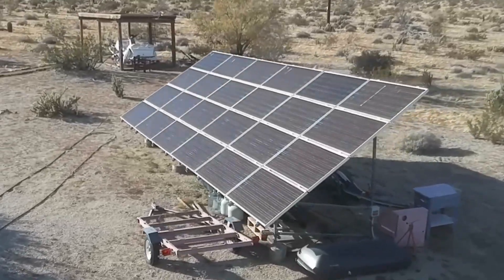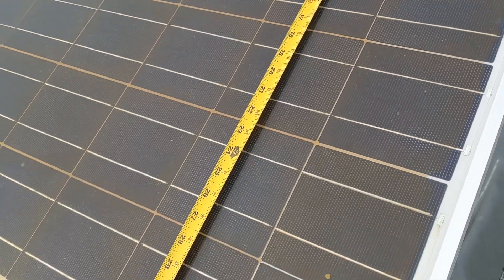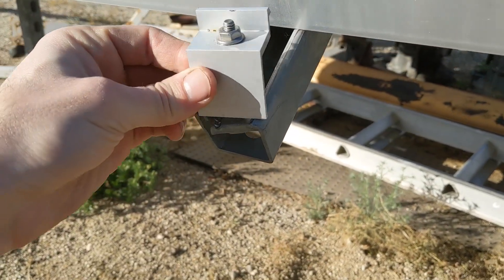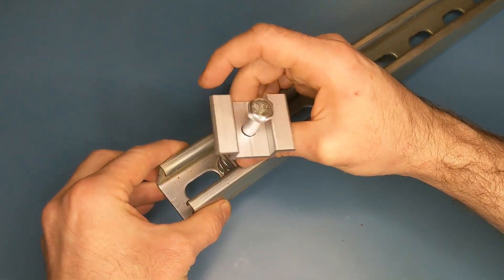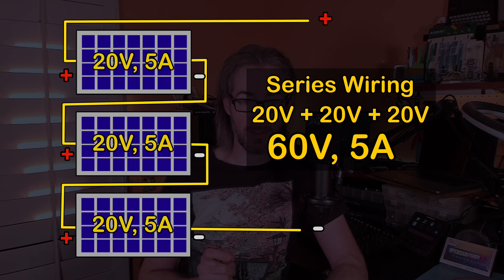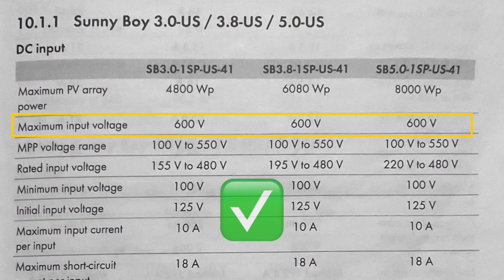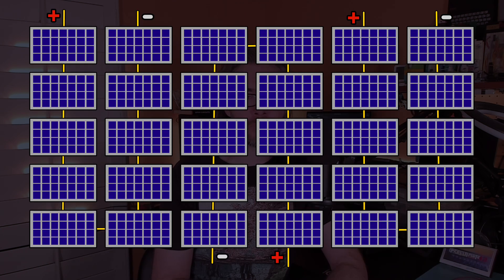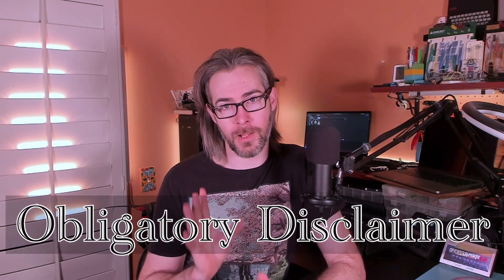Expanding an aging solar array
DIY adding more panels to a solar grid. Extending a strut channel frame with straight brackets. Mounting panels with end-clamps and mid-clamps. Rewiring series and parallel panel strings to match inverter max voltage ratings.

Chapters
00:00 - Introduction
00:35 - Extending the frame
02:01 - Mounting the panels
03:21 - Series vs parallel wiring
05:35 - Did it work?